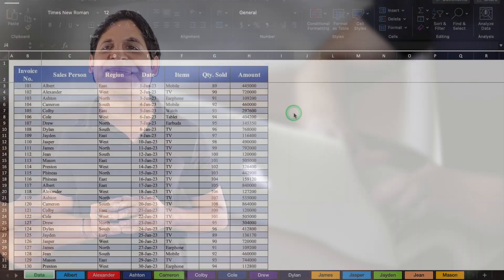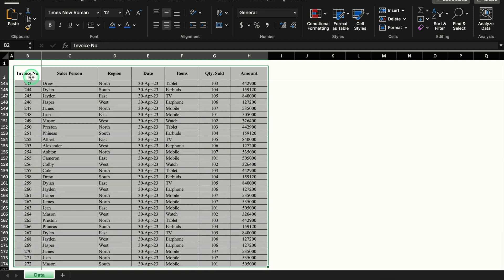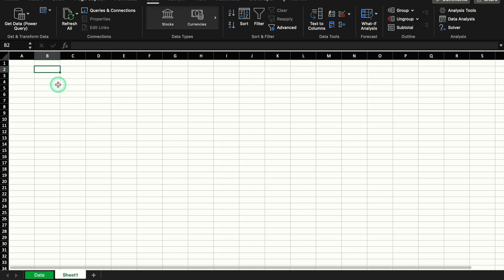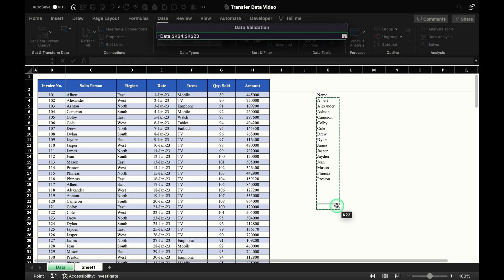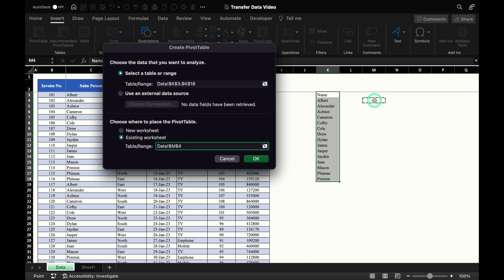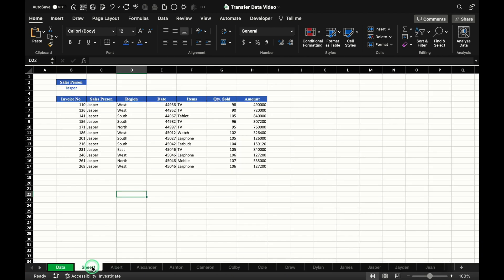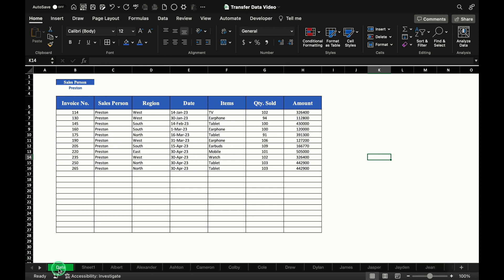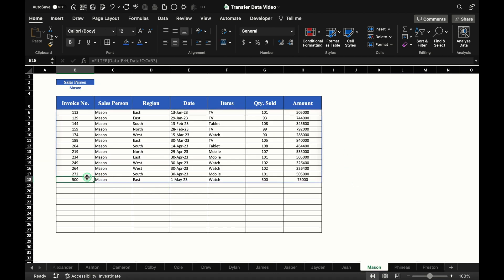𝐓𝐫𝐚𝐧𝐬𝐟𝐞𝐫 𝐃𝐚𝐭𝐚 𝐅𝐫𝐨𝐦 𝐌𝐚𝐬𝐭𝐞𝐫 𝐒𝐡𝐞𝐞𝐭 𝐓𝐨 𝐌𝐮𝐥𝐭𝐢𝐩𝐥𝐞 𝐒𝐡𝐞𝐞𝐭𝐬 / 𝐃𝐚𝐭𝐚 𝐅𝐫𝐨𝐦 𝐌𝐚𝐬𝐭𝐞𝐫 𝐒𝐡𝐞𝐞𝐭 𝐭𝐨 𝐌𝐮𝐥𝐭𝐢𝐩𝐥𝐞 𝐒𝐡𝐞𝐞𝐭 𝐄𝐱𝐜𝐞𝐥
In this tutorial, you will learn how to transfer data from a master sheet to multiple sheets in Excel. This technique is particularly useful when you need to organize and manage data for different departments or projects within a single workbook.
We will see, step-by-step how to create such a Dynamic Sheet without VBA or Macro to automate the process of transferring data from the master sheet to multiple sheets. We will also cover Pivot Table to rename multiple worksheets in one go.

0:00 - Introduction to the combine sheets
00:59 - Converting data to table
2:41 - Connect Work sheets
4:49 - Rename multiple worksheets in single click through Pivot Table
8:50 - Connecting multiple worksheets in second way
15:03 - Outro